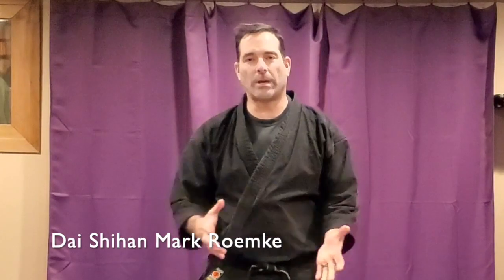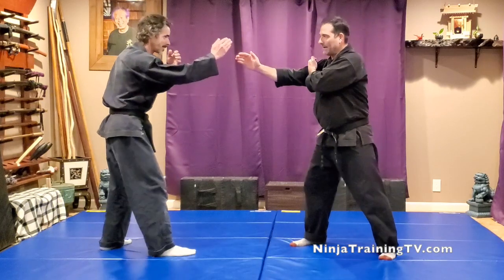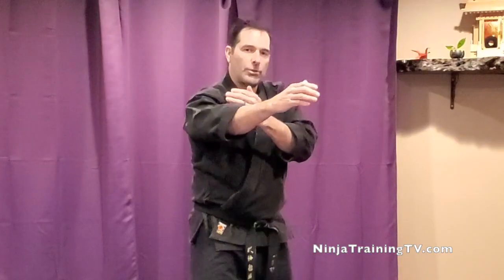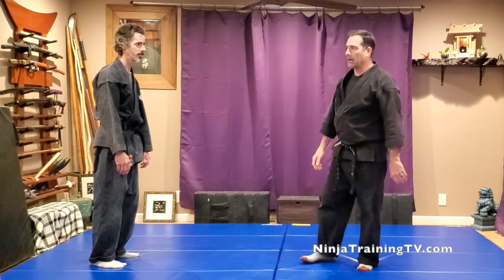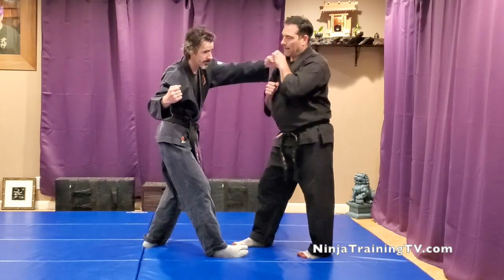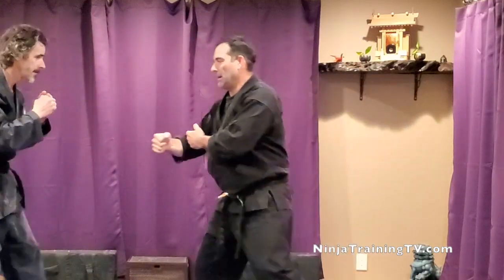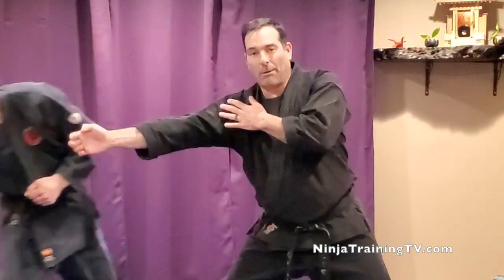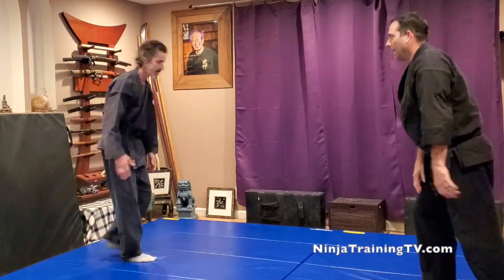Koto Ryu Fighting Form - Kakko (Bind and Beat)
A version of “Kakko” (Bind and Beat) from the Shoden Gata of Koto Ryu Koppojutsu, demonstrated by Dai Shihan Mark Roemke.

Fighting Form Notes: *Take Uke’s mind high, low, high.  *Investigate bouncing fist options.  *Investigate close quarter combat low kicks.

Koto Ryu “Tiger Knock Down School”, taught within the organization of the Bujinkan, is a Japanese martial art from the time of the samurai.   This martial style is a close quarter combat battlefield art, that is strong, fast, and very direct.  It’s main strategy is to disrupt and attack the opponent’s bone structure in order to defeat them.